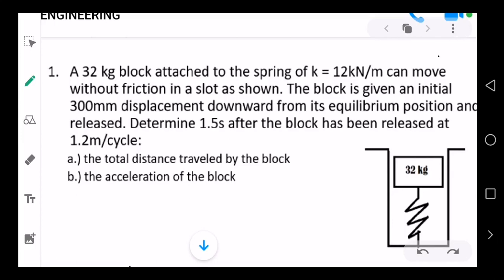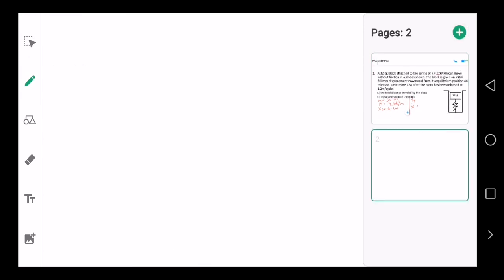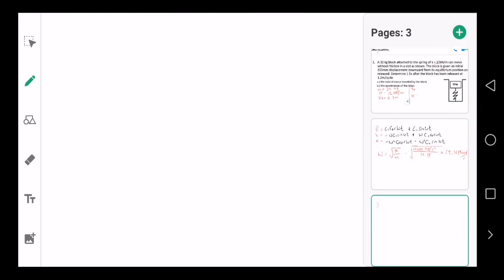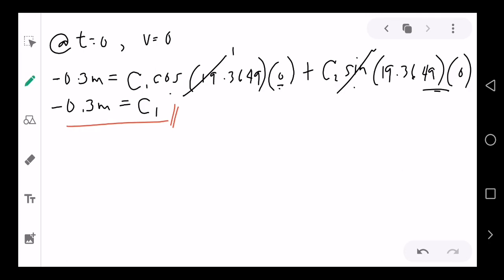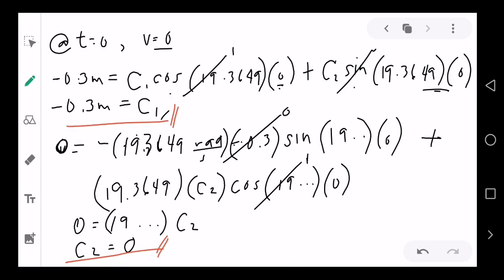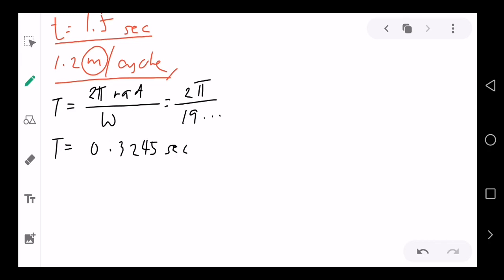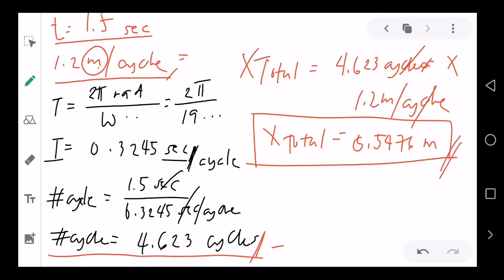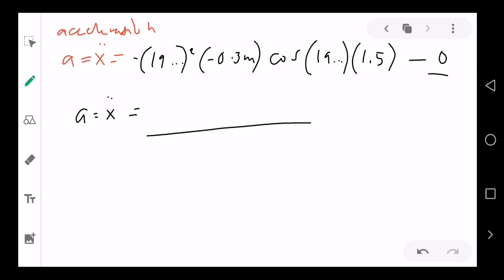Sample problem: Spring